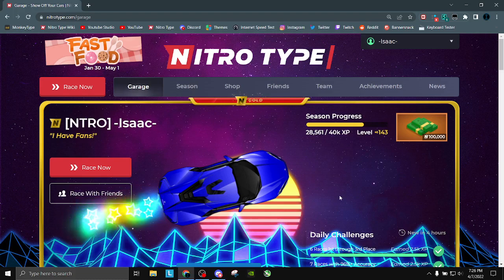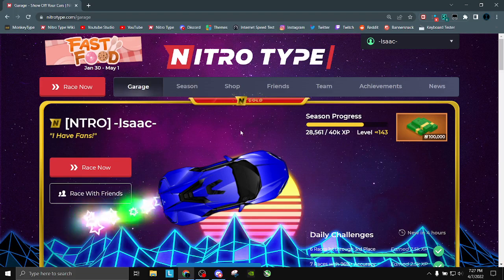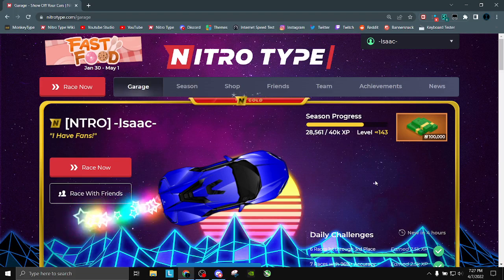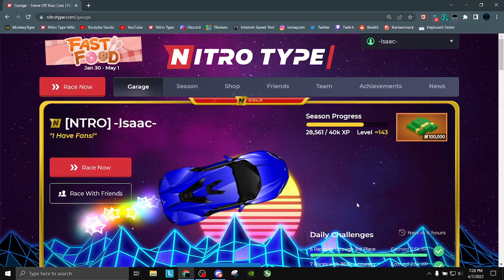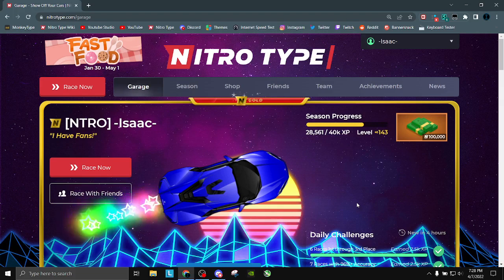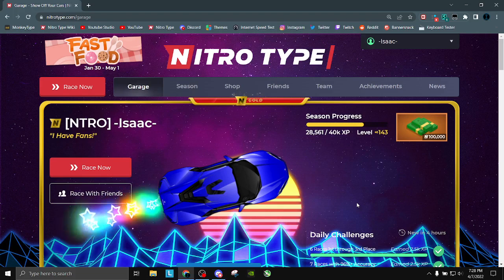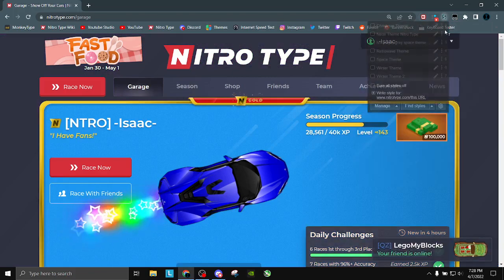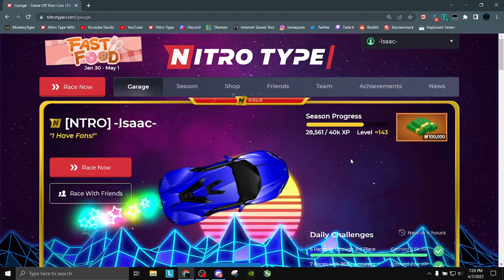How to reduce lag/disconnections on Nitro Type!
In this video, I talk about different ways to help eliminate lagging and disconnections on Nitro Type. Enjoy!